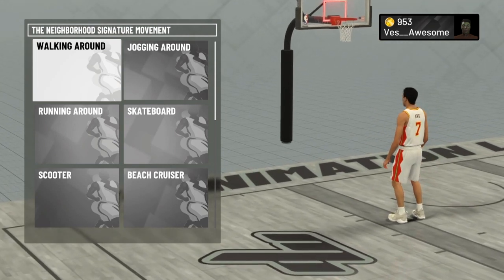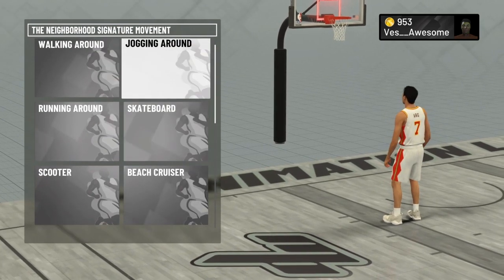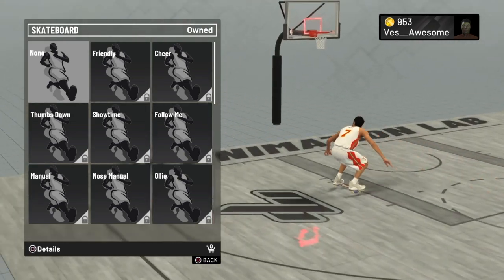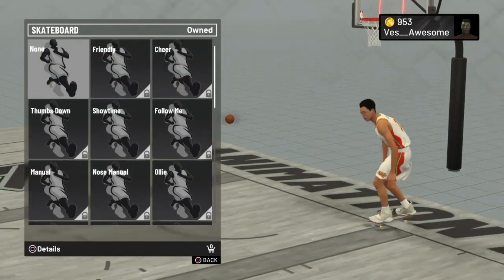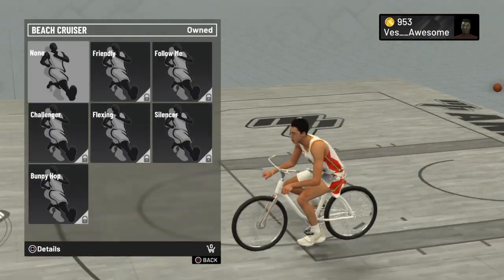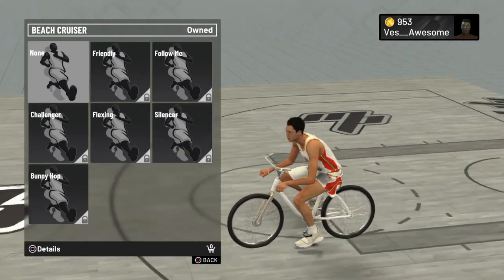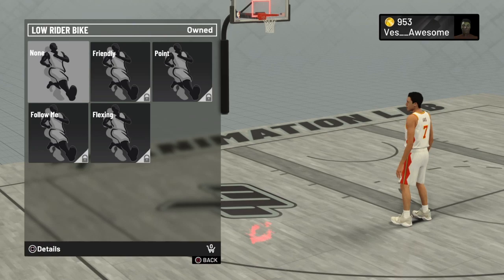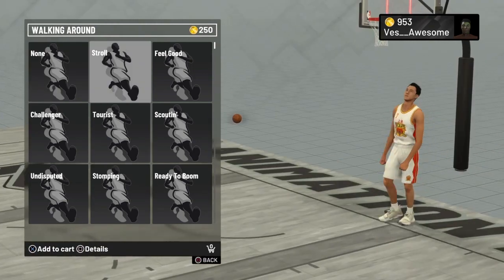NBA 2k19: Scooter, Skateboard, And All Bikes *IN-GAME SHOWCASE* (Rep Rewards In-Game)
Im NickArg

Hello! This was NBA 2k19: SCOOTER, SKATEBOARD, AND ALL BIKES IN GAME SHOWCASE!!

Im NickArg